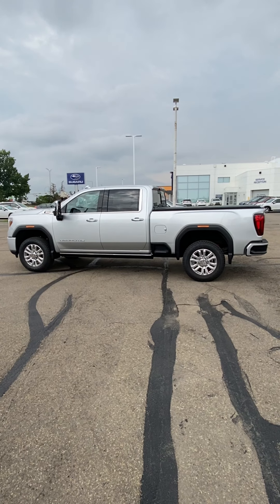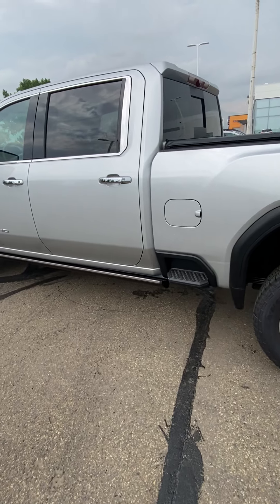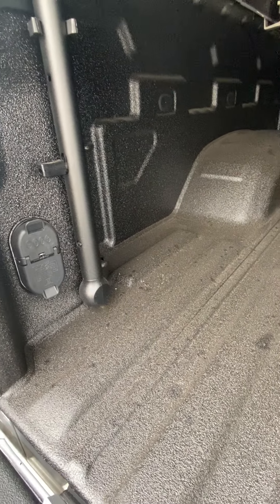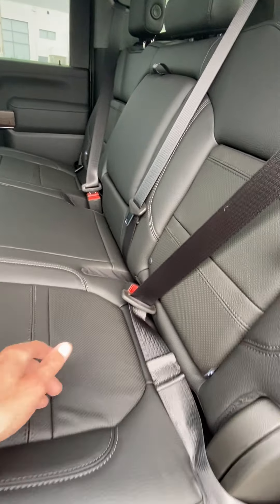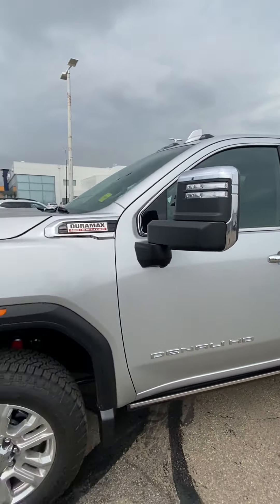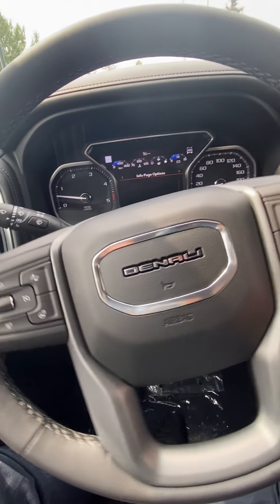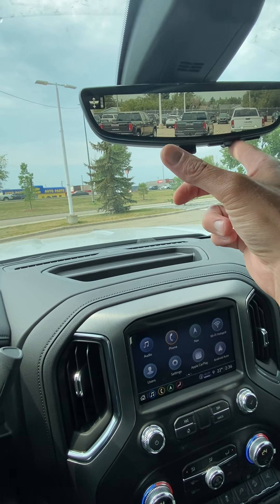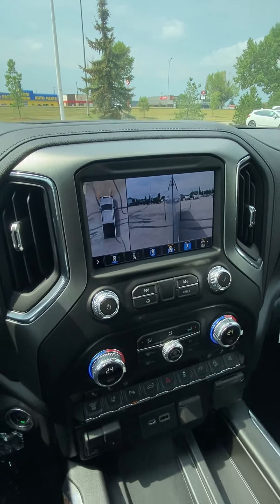2021 Sierra 2500 Denali